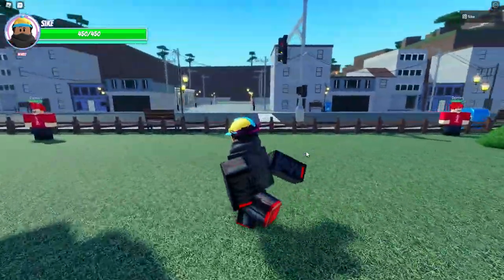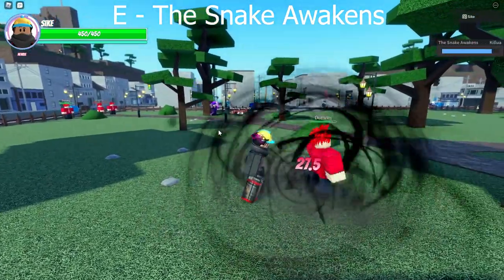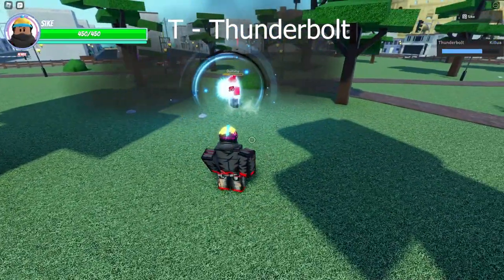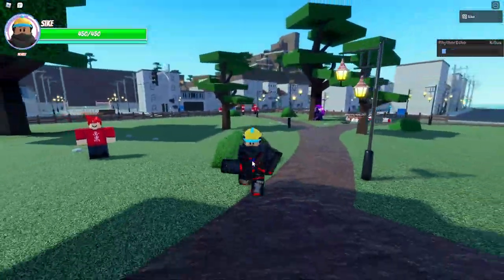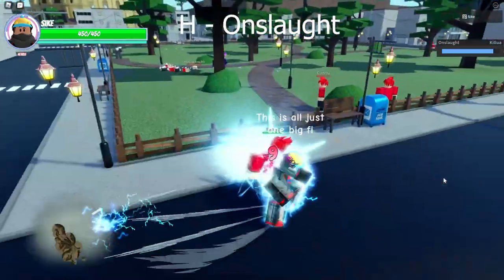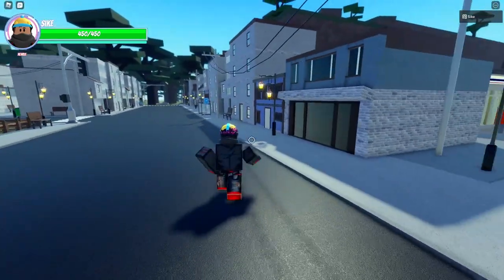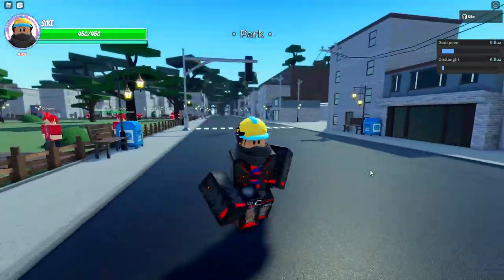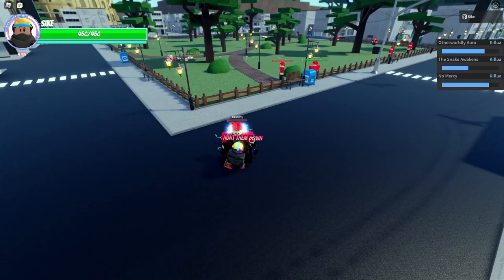Killua Showcase! AUT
Killua Showcase in A Universal Time!

A Universal Time has just came out with a new update! That update has brought an entirely NEW spec to the game! That spec is Killua! I hope you enjoy the video!

0:00 - Intro
0:16 - Killua
 0:26 - M1 Combo
0:47 - The Snake Awakens
1:06 - No Mercy
1:22 - Thunderbolt
1:44 - Rhythm Echo
2:16 - Instant Death
2:32 - Onslaught
2:59 - Speed of Lightning
3:14 - Godspeed
4:06 - Otherworldly Aura
4:39 - Outro
4:50 - End Screen